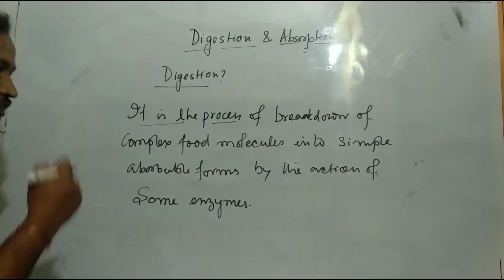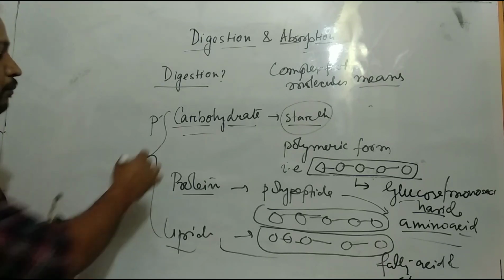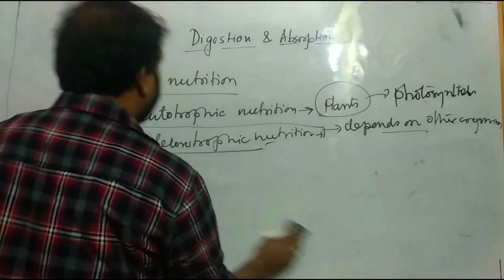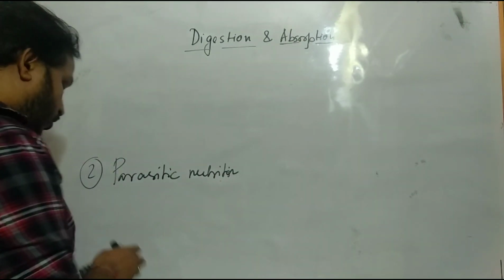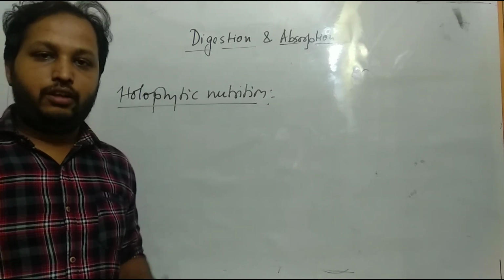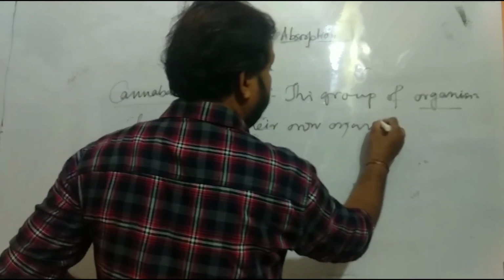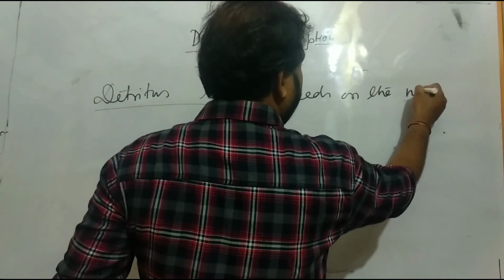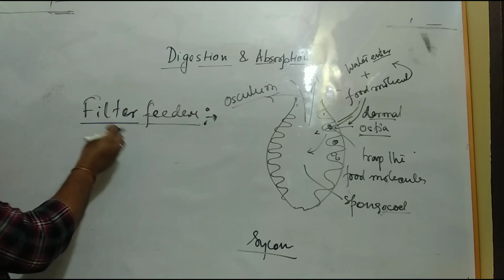MODES OF NUTRITION - DIGESTION AND ABSORPTION, NCERT CLASS - 11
This video provides information related to various modes of nutrition